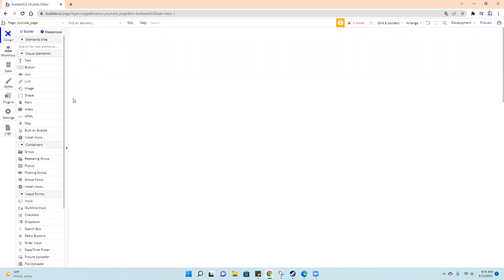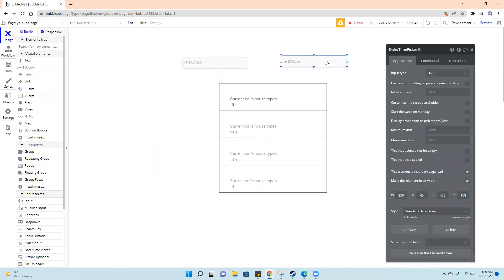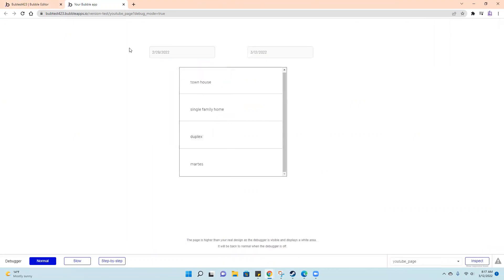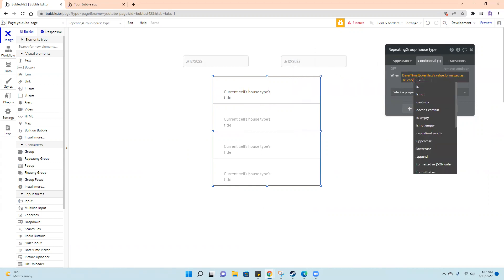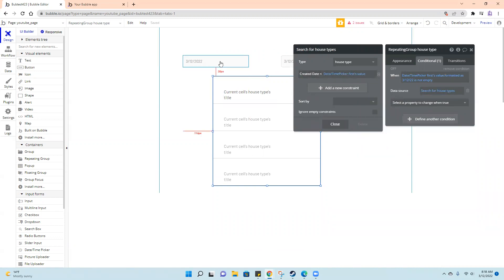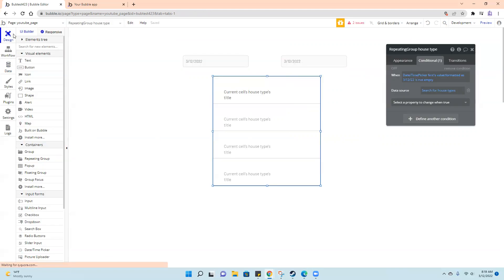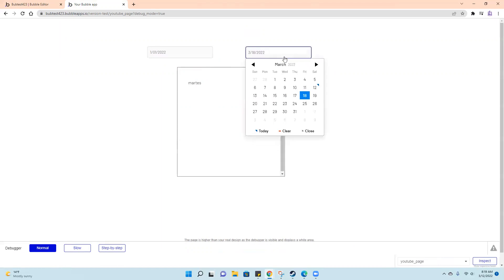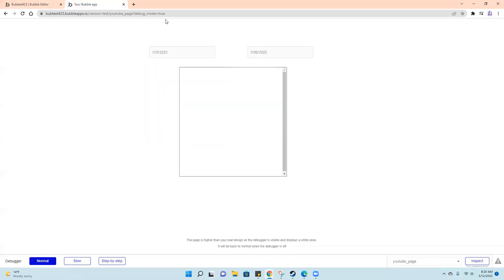How to Filter by dates in Bubble.io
How to filter a repeating group by dates in bubble.io